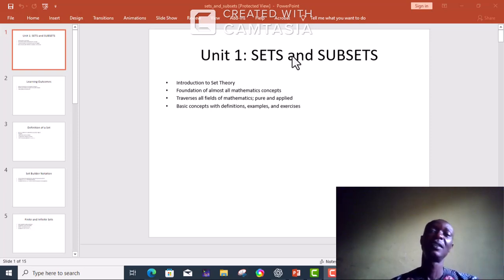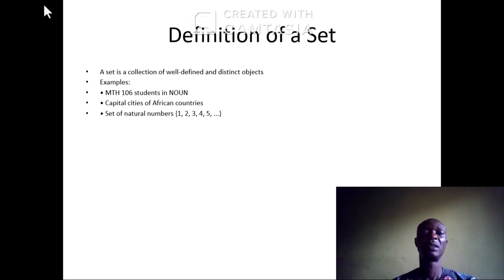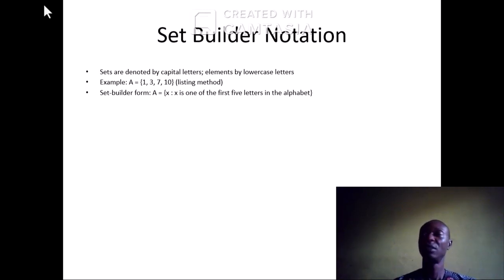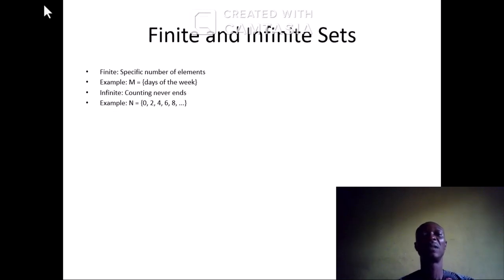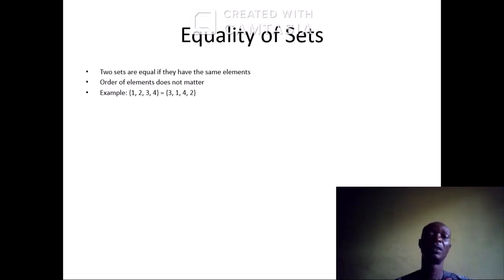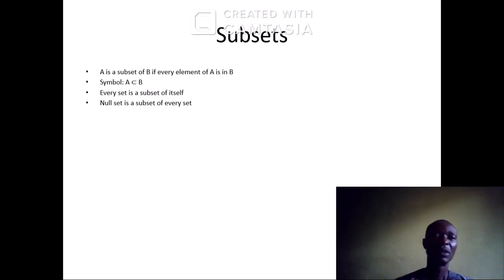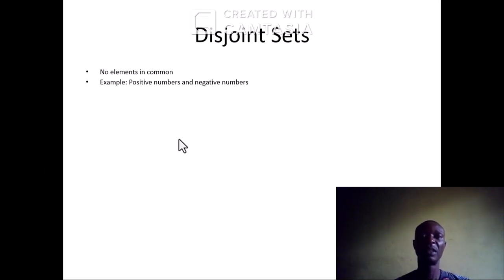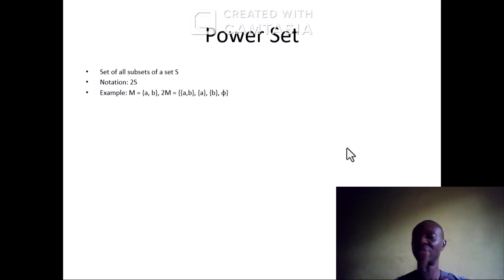SETS and SUBSETS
This is about 12 minutes video that summarizes basic concepts in Set Theory.